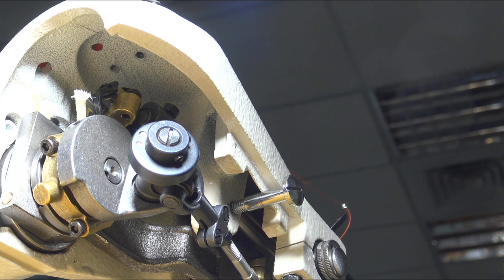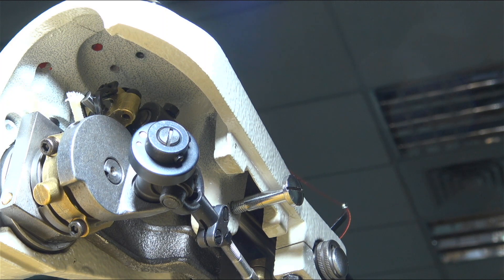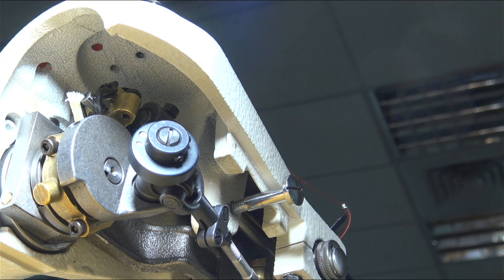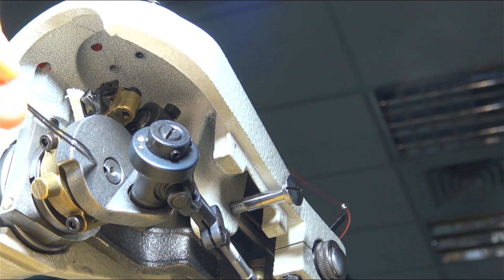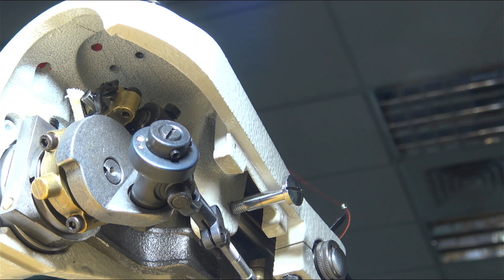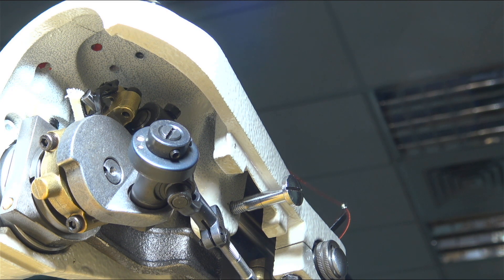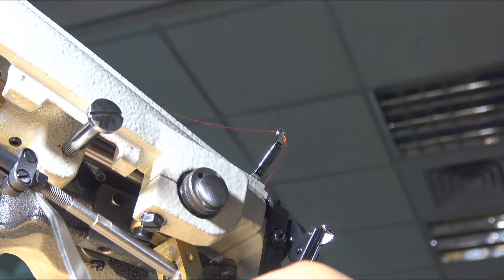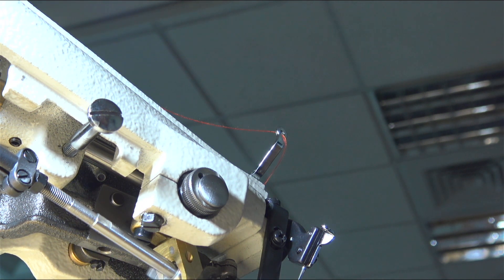AT12 Blind stitch looper timing cam